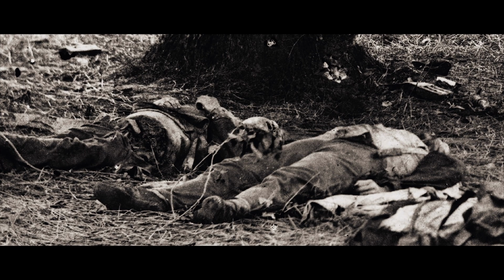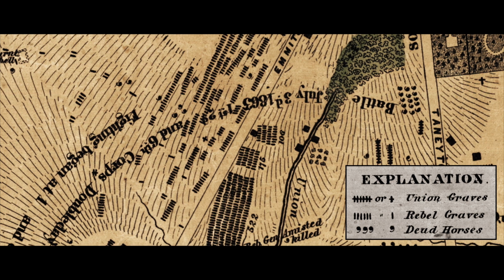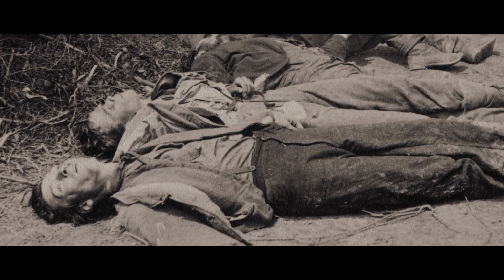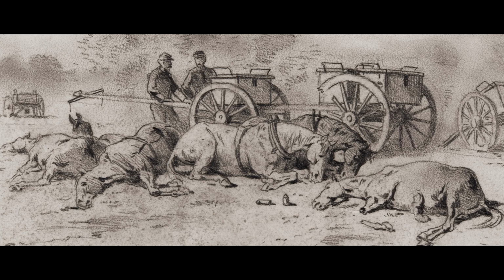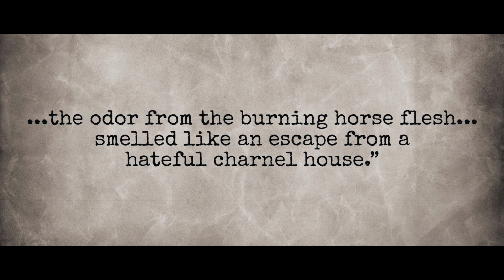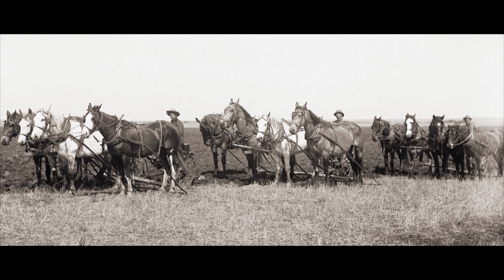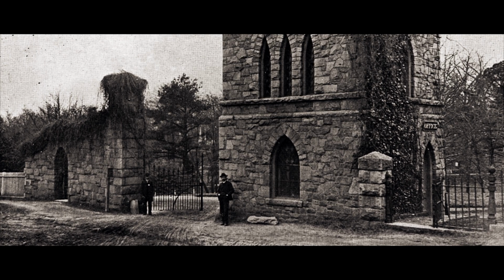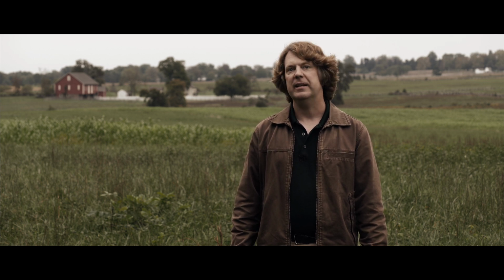Gettysburg - The Ghastly Dead (Part 2 of 2)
Find out what happened to the dead bodies after the Battle of Gettysburg. In Part 2, we'll discuss the fate of the horses and the dead confederate soldiers who were left to rot on the battlefield.